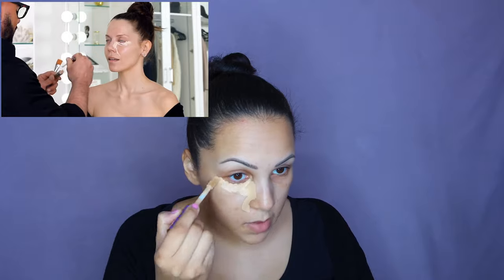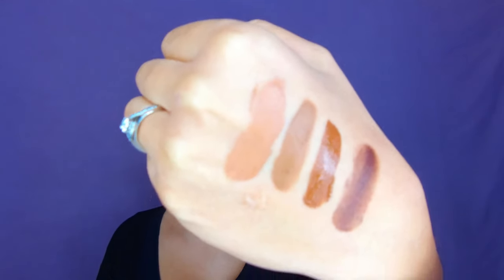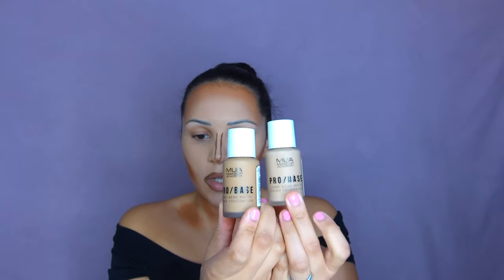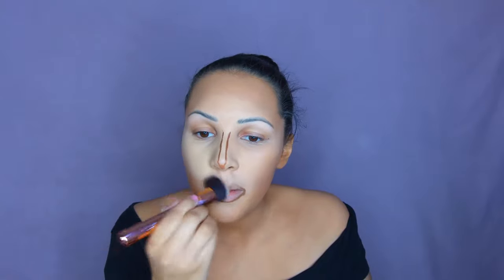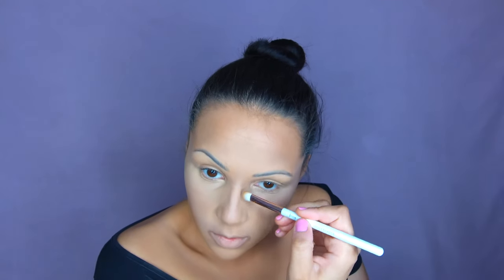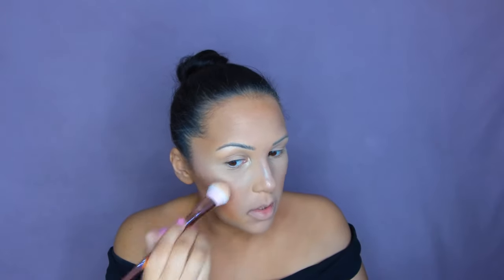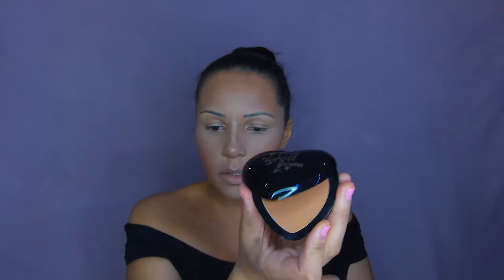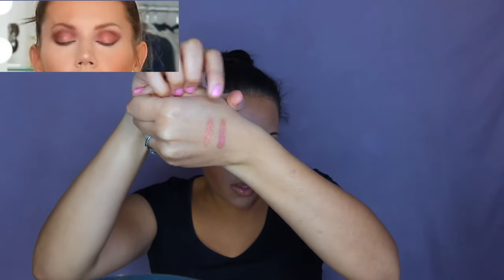Following the Tati & Scott Barnes JLo Makeup Tutorial 😱🌹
Hello everyone! I decided to have a go at the JLo makeup tutorial by Scott Barnes and Tati Westbrook. It’s not an everyday tutorial but it was a lot of fun! Hope you enjoy it x
Please remember, stay safe, stay well and stay home if you can 😘🌹

Product details ➡️
MUA Pro Base foundation - 164 & 170
Elf hydrating camo concealer - rich chocolate
Tarte Shape Tape concealer - Medium sand
Elf halo glow setting powder
L’Oréal Bambi Eye mascara
MUA Glow Shimmer Spray
Makeup Revolution Clear Brow gel
No7 Beautiful Eyebrow sculpting pencil
MAC Lip pencil - whirl
Doll beauty Gimme Sun - medium
Doll beauty lashes - Divine
Jaclyn cosmetics highlighter palette - The Flare
Jaclyn costmetics loose highlighter - Bomb